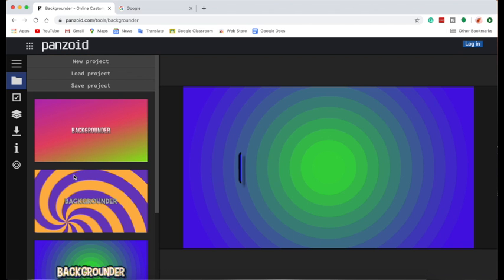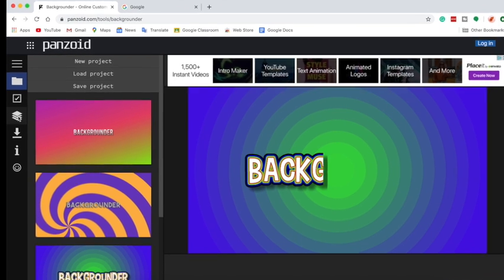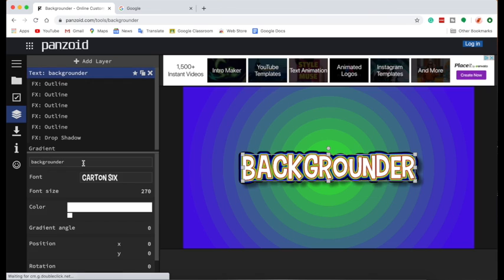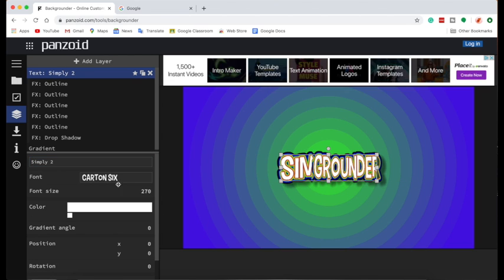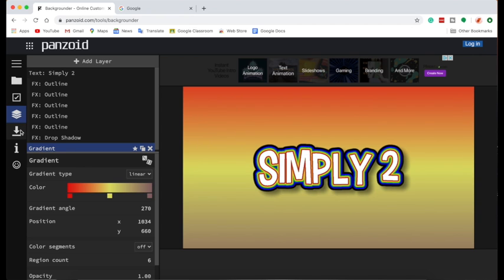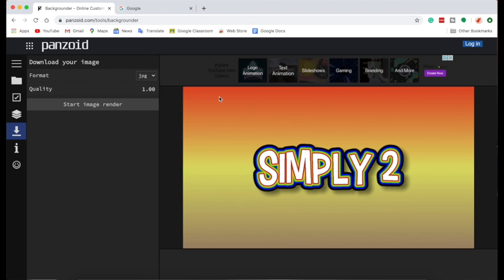How To Make A PROFESSIONAL YouTube Banner FOR FREE!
How to get a free YouTube banner!